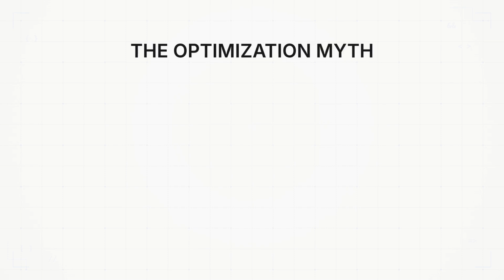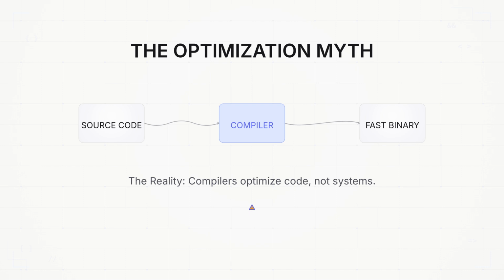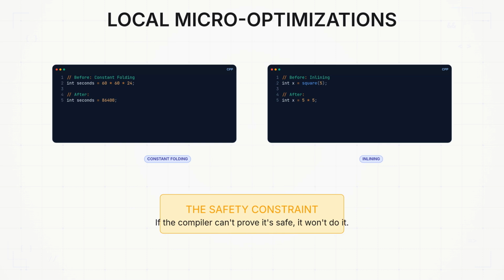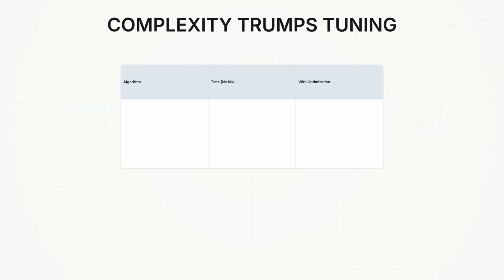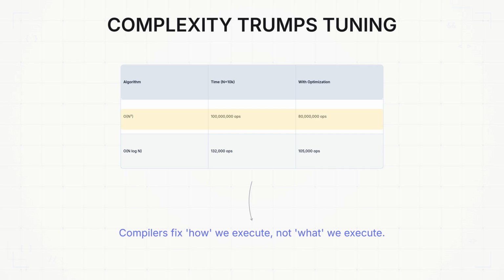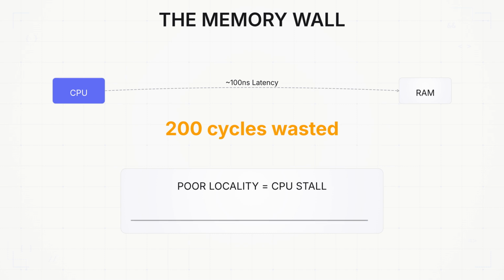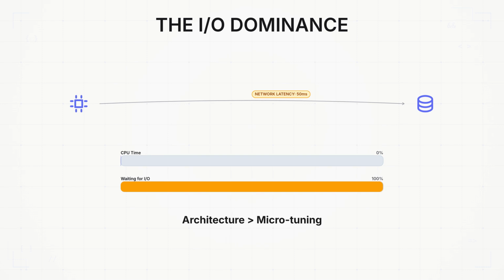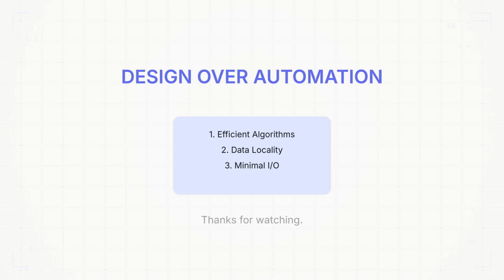Why Compiler Optimizations Won't Save Your Code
Explaining the fundamental limits of compiler optimizations and why architectural decisions matter more than micro-optimizations. Learn about cache locality, algorithmic complexity, and the memory wall.

📚 Chapters:
0:00 - Intro
0:08 - The Myth of the Magic Compiler
1:02 - What Compilers Actually Do Well
1:59 - Algorithmic Complexity vs. Constant Factors
2:46 - The Memory Wall and Cache Locality
3:33 - The I/O Bottleneck
4:17 - Focusing on What Matters
4:48 - Outro